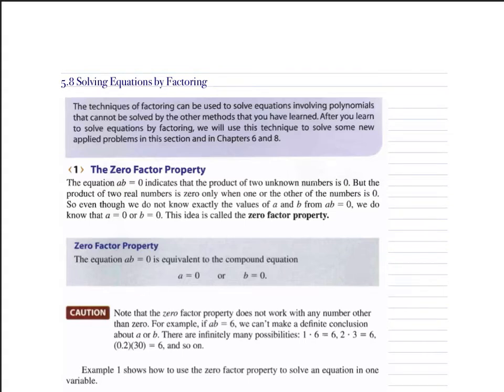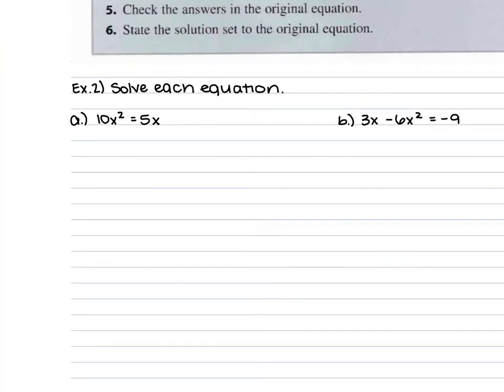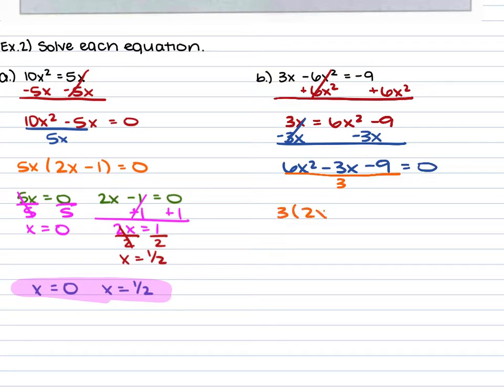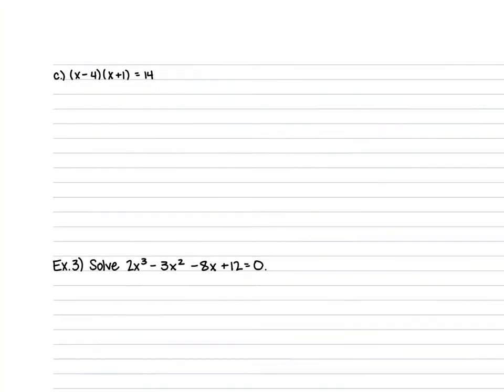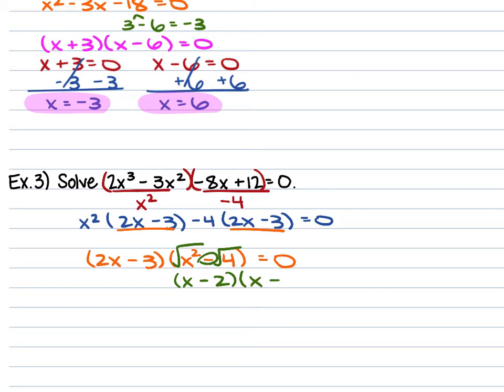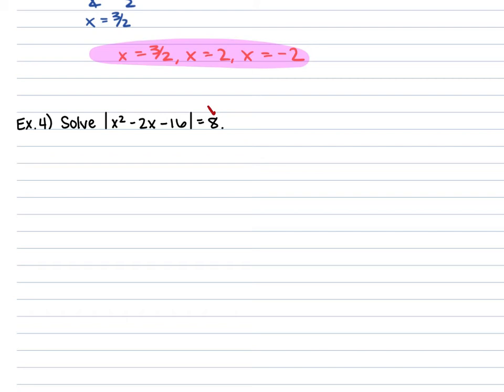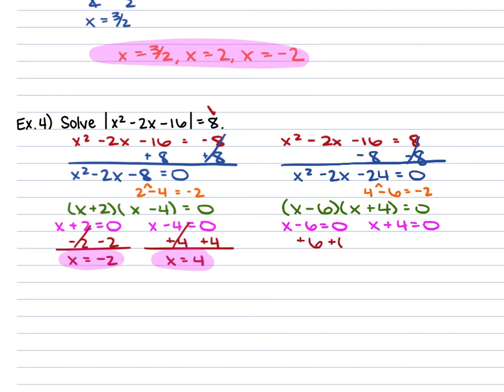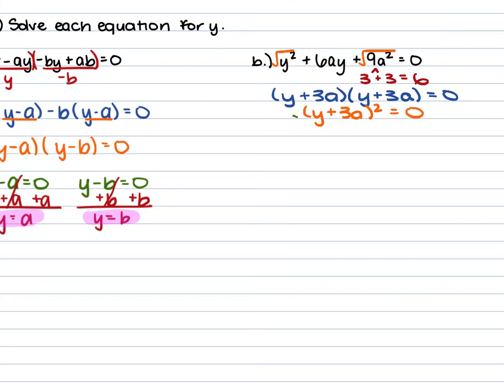5.8 Solving Equations by Factoring